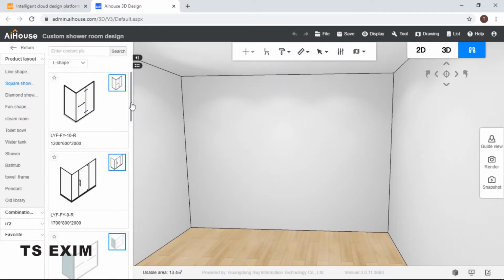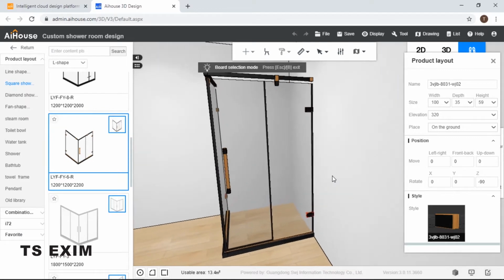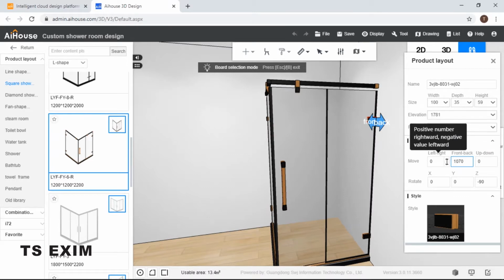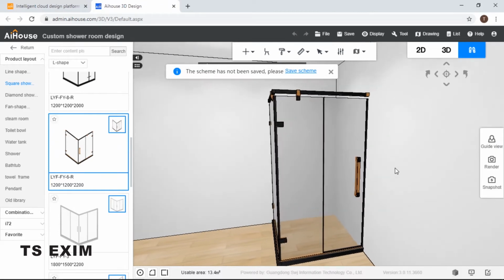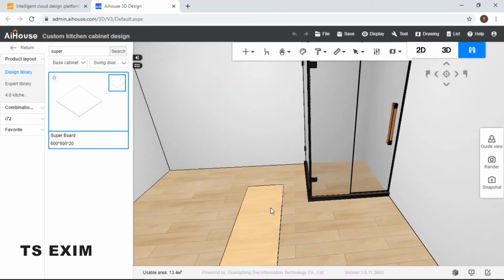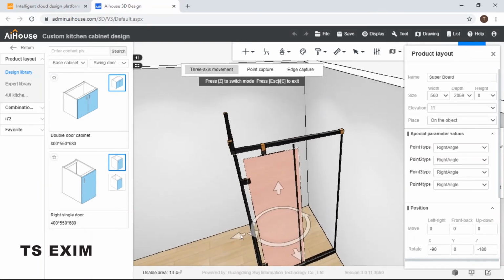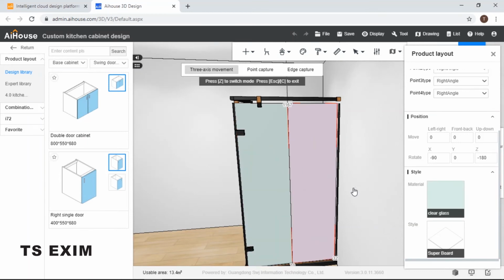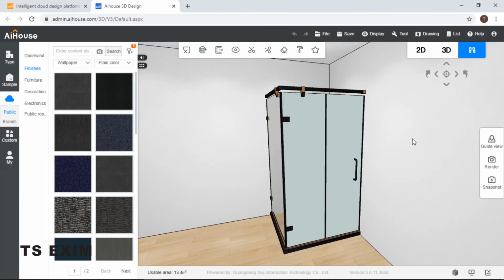[Technical FAQ] How to edit customized shower room? | AiHouse